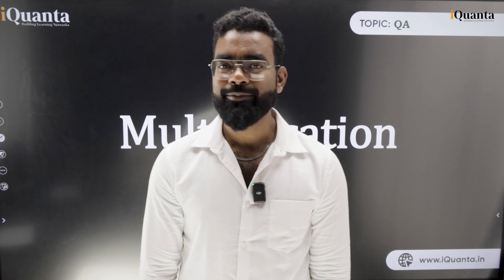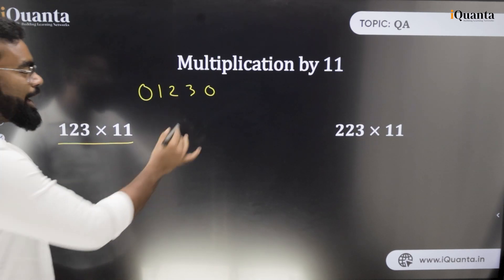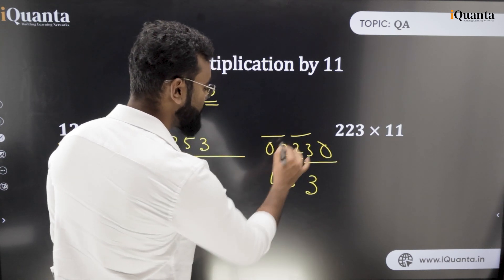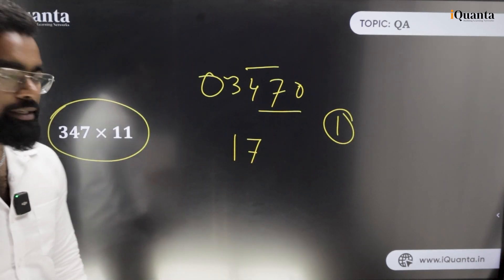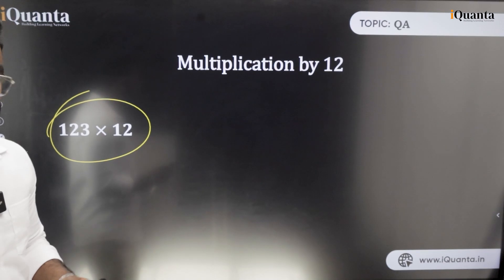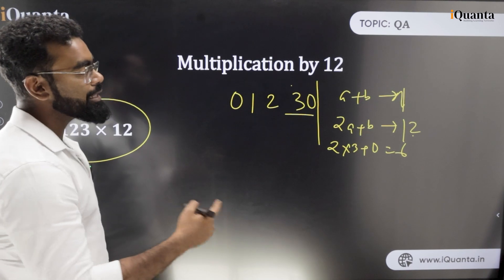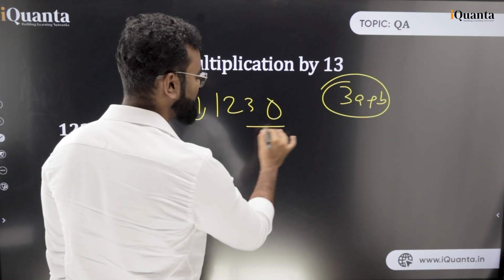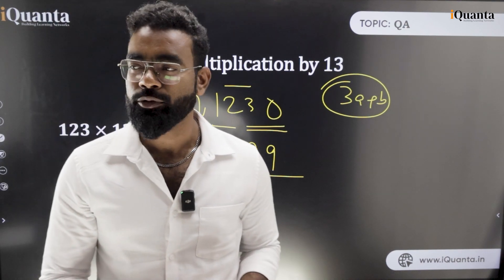Speed Maths for CAT - Vedic Maths Multiplication Tricks part 3 | CAT 2024 Vedic Maths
Welcome to our Speed Maths Class on Multiplication!

This video is about Vedic maths multiplication tricks part 3

Are you looking to boost your calculation speed and accuracy? Join us for a dynamic session on Speed maths for cat where we'll unravel the secrets to mastering multiplication in record time using vedic maths multiplication tricks.

In this Speed maths class, we'll cover essential techniques and strategies to multiply numbers swiftly and efficiently.

From basic multiplication to advanced multiplication tricks, we'll equip you with the tools you need to tackle any multiplication problem in CAT 2024 with confidence.

Whether you're a student gearing up for exams or a professional aiming to enhance your number crunching abilities, this class is designed for you.

Say goodbye to tedious calculations and hello to Speed maths for cat tricks.

Join us now and unlock the power of multiplication like never before. Let's multiply our math prowess together!